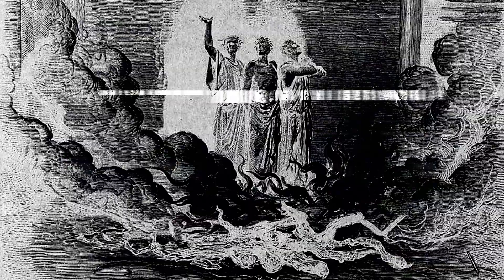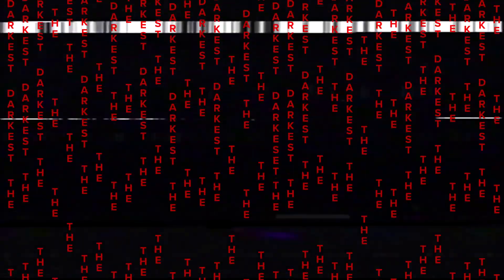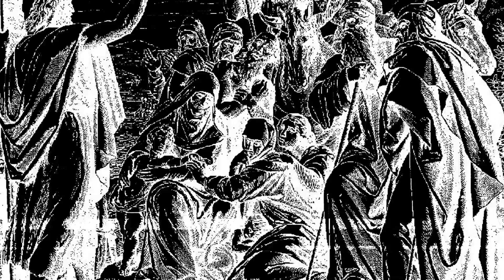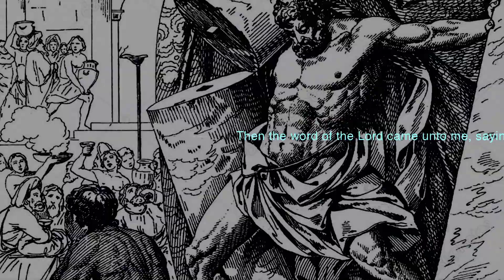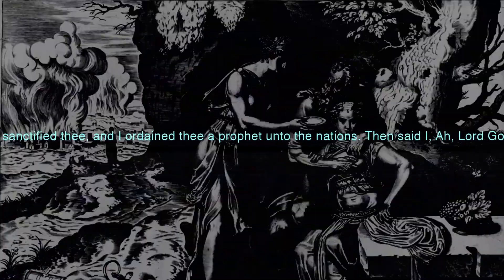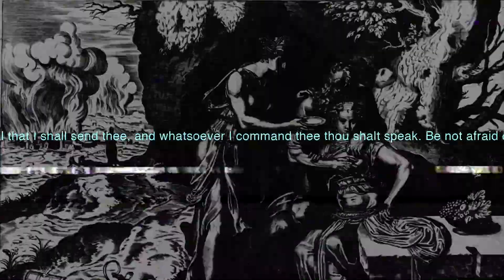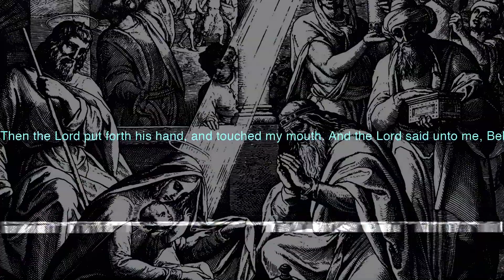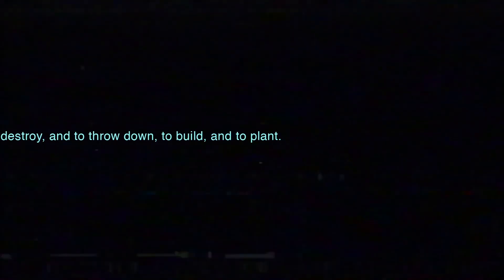Jeremy Johnson Misfit Lyric Video